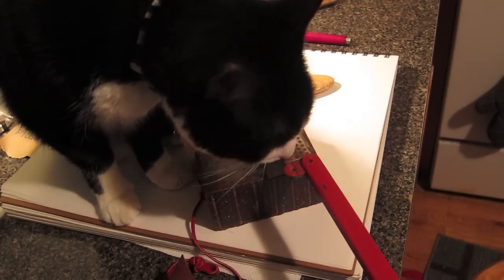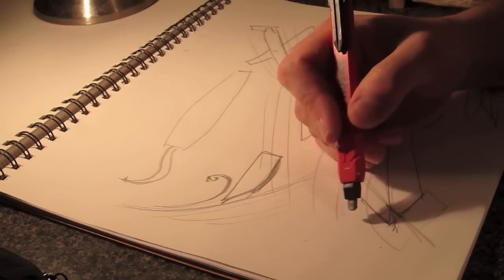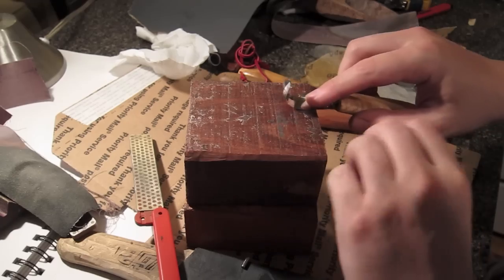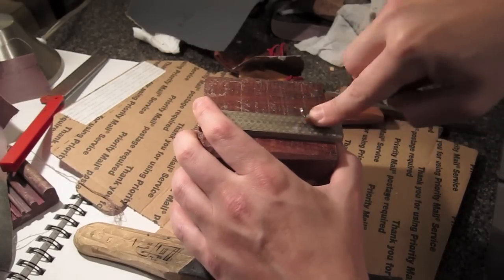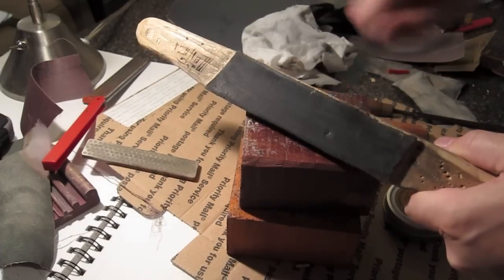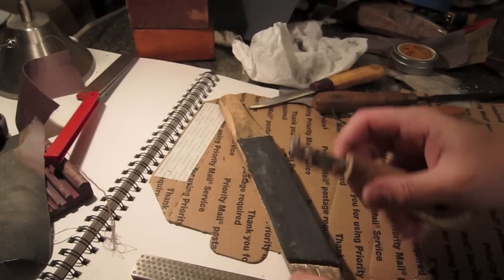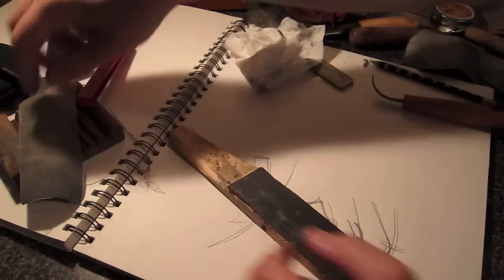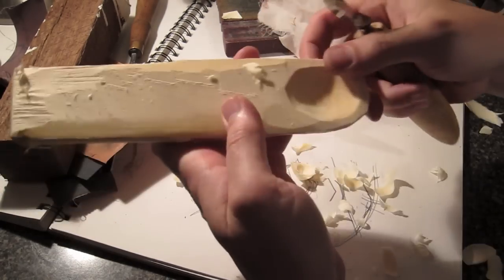How to Sharpen A Spoon Carving Knife Right (Sharpening Tutorial)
Here I go over my preferred method for sharpening a spoon carving knife. Make sure to always have a wide variety of grits to bring your tool to a mirror finish. Don't start with a lower grit than you need to.
I'm sharpening a spoon carving knife from 'deepwoods ventures'
and i'm using stropping compound from there as well.